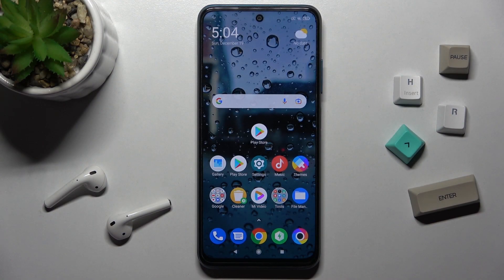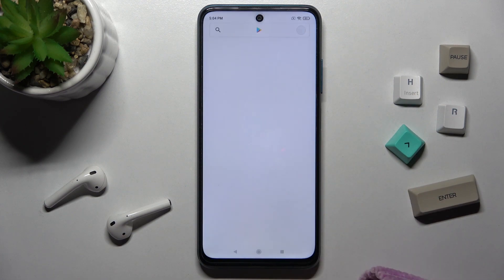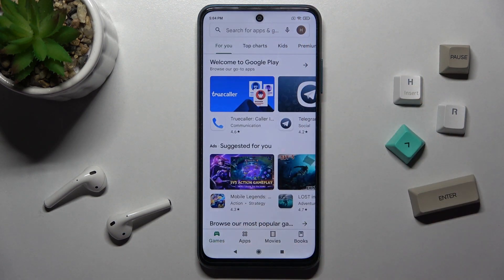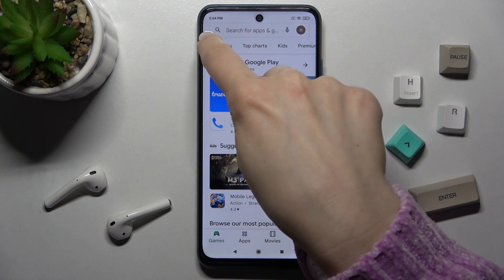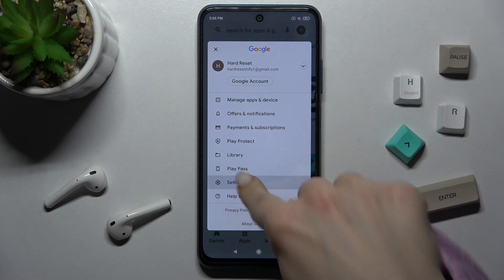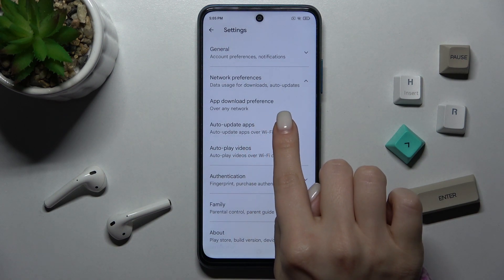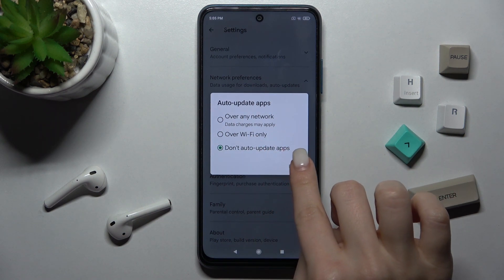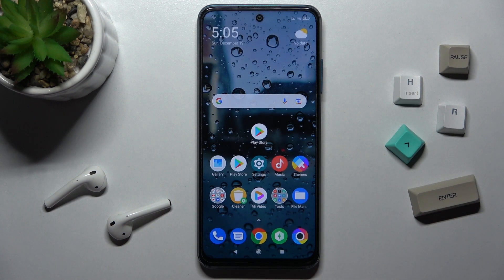How to Turn Off Apps Auto Updates on XIAOMI Poco M3 Pro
Learn more information about XIAOMI Poco M3 Pro:
In case you do not want the apps on your XIAOMI Poco M3 Pro to be updated automatically, it is allowed to disable this function in the Play Stor settings on your device. In order to get all the details about this process, we are kindly inviting you to watch this video tutorial. Please enjoy!

How to switch off apps auto update on XIAOMI Poco M3 Pro? How to restrict automatic app update on XIAOMI Poco M3 Pro? How to desirable app update process on XIAOMI Poco M3 Pro?